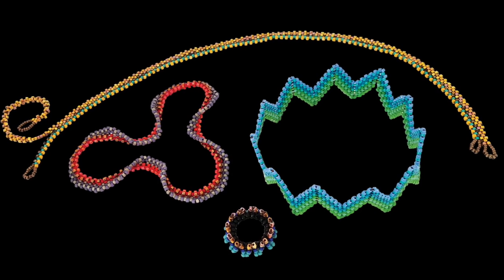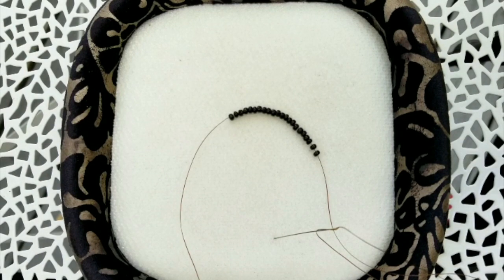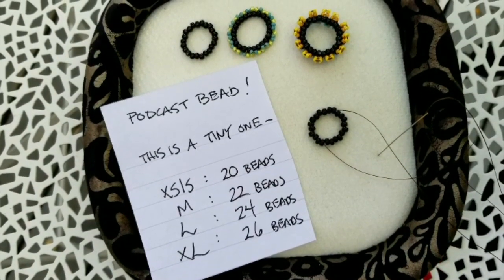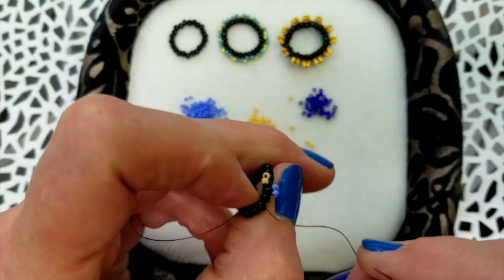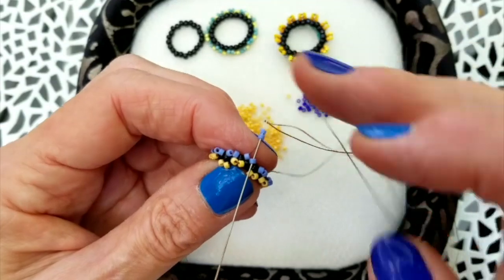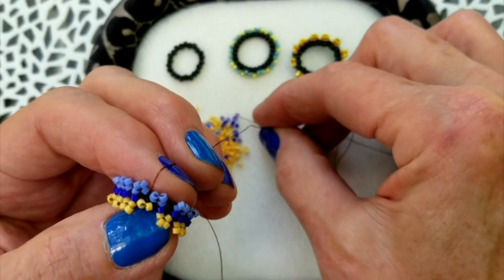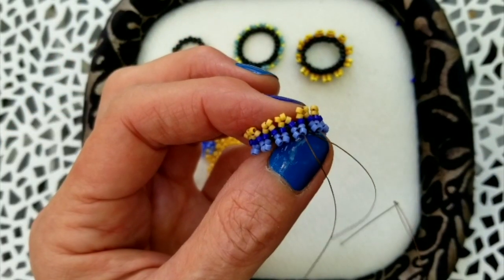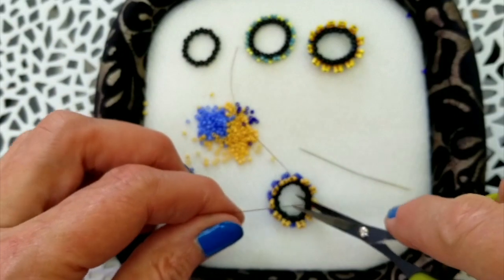Exploding PodCast Set, STEP 1: from our September 7th BeadALong.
Step 1 of a new Exploding PodCast Set - this step is only three rounds, but it creates the basic PodCast casting tool that will be the parent on which we will build two bangle starts and two Casting Spines. Bead along with us, and make the whole set.

Step 2, the Wave, will publish tomorrow, Sept. 8, and
Step 3, the Rick-Rack, will follow on the 9th. The Casting Spines will be shown and discussed on the fourth day, the 10th, and we will deconstruct the Set.

If you follow the size chart, your bangles will fit. Just choose XS/S, M, L or XL, and follow the directions.